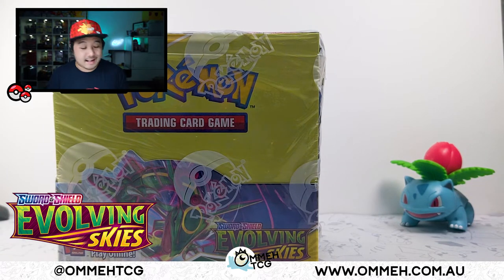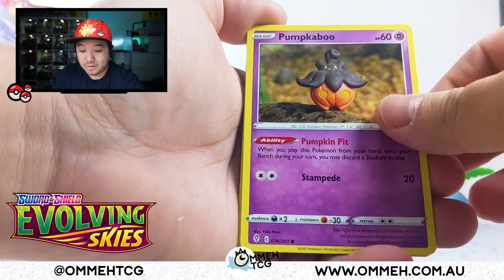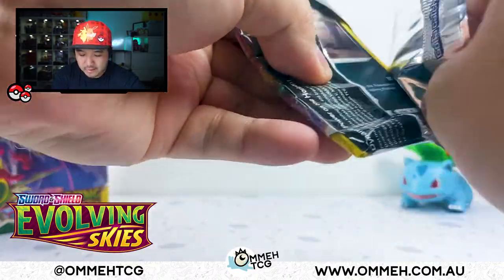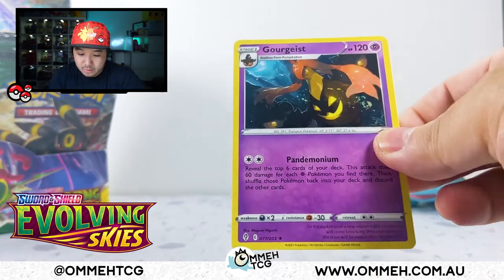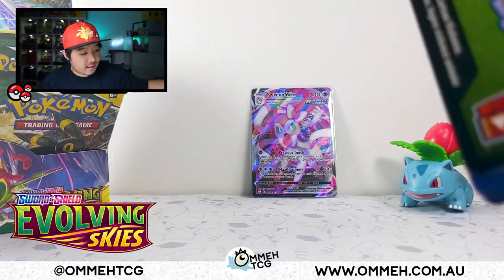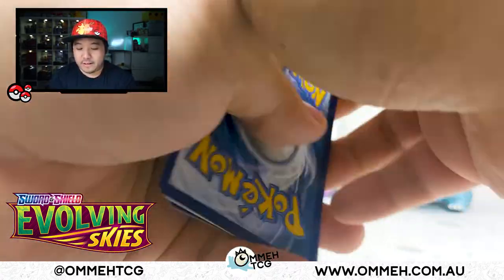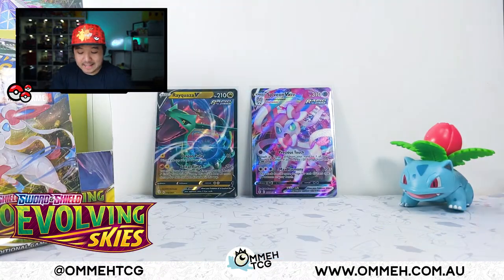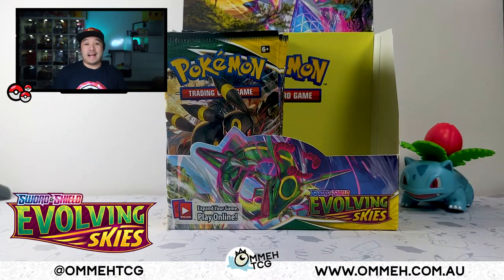*SKIES THE LIMIT* Let's go Dragon hunting!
IT'S HERE! We are opening a new box of Evolving Skies! Let's go hunting for some dragons and eeveelutions!

Code: TCGOMMEH10

Whether you're a former Pokemon cards collector, current Pokemon cards collector, competitive player or simply wanting to just chill then Ommeh* is your Pokemon cards channel home!

- Fan Mail -
Suite 5079
142 Felton Road
Carlingford NSW 2118